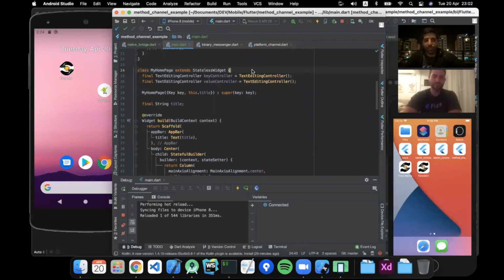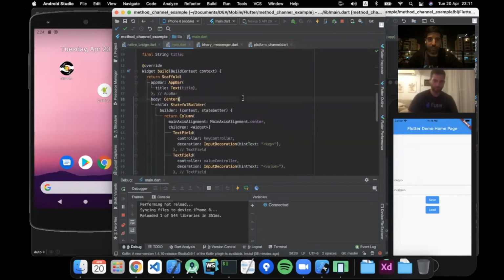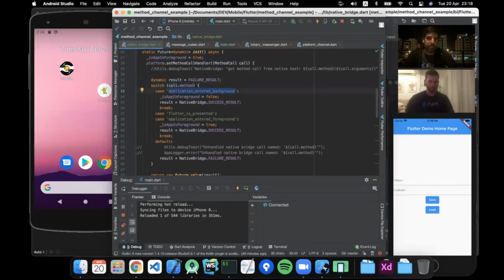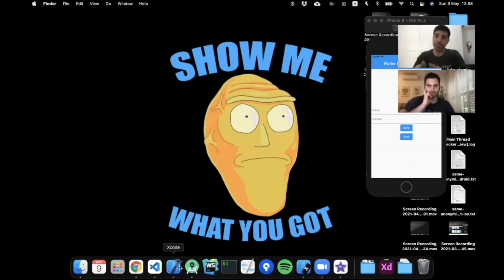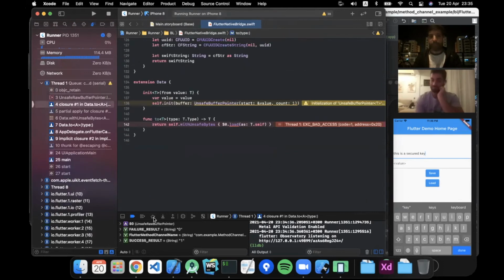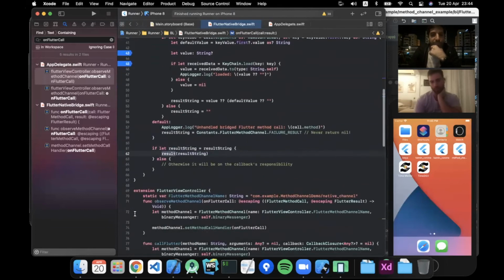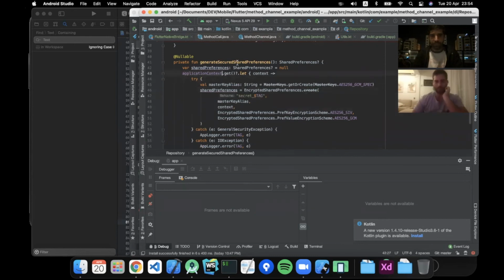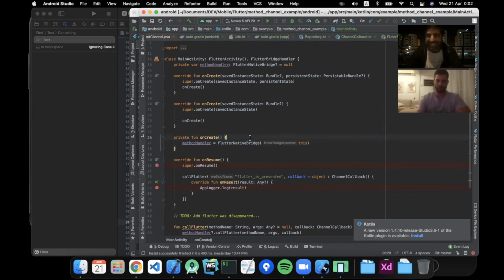a deep dive into the Flutter-Native bridge, in mobile development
Flutter's Method Channel is a super helpful tool provided by the Google's Flutter Team. It helps us, the Flutter developers, to use our skills in the native side and bring a lot more capabilities to our Flutter products. Plus, it's also connected to many of the plugins we have today in Flutter.

In this video, Dor & I will dive deep into coding with method channel, we will present the Dart code along with Swift and Kotlin code.